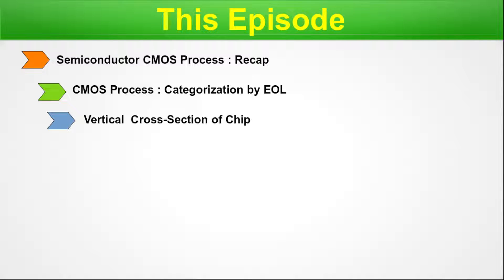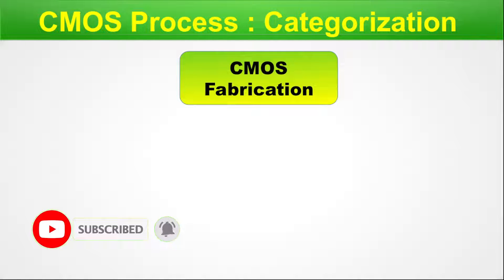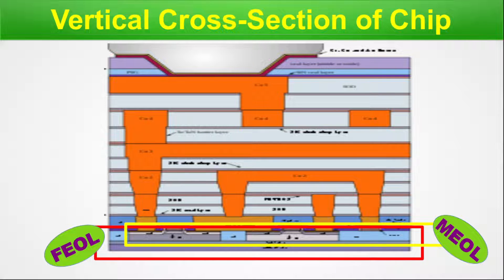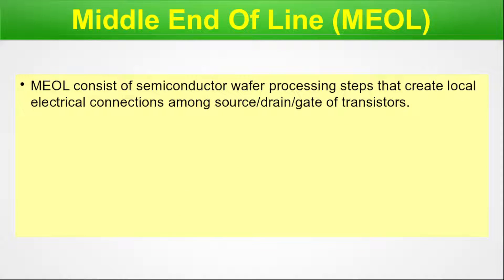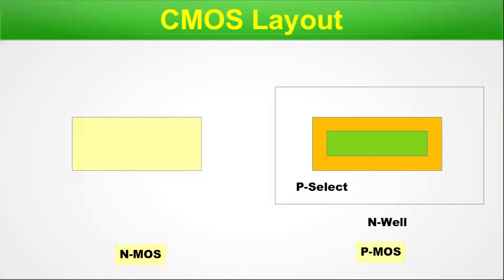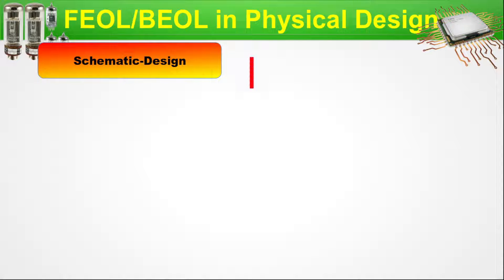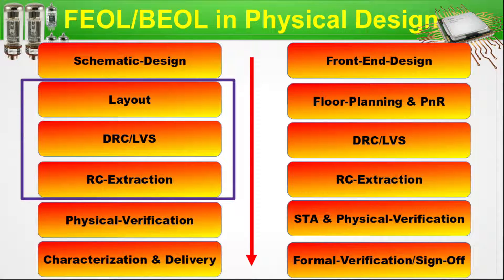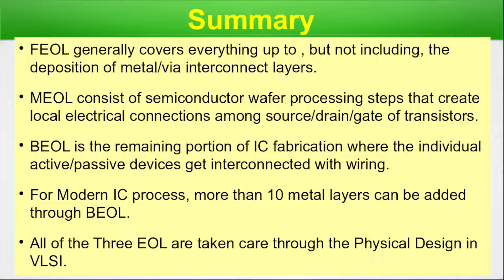FEOL, MEOL, and BEOL in VLSI: A Beginner's Guide to Understanding the Differences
In this episode, the concept of FEOL (Front-End-of-Line), MEOL (Middle End of Line), and BEOL (Back-End-Of-Line) in VLSI is explained in a nutshell. The video begins with a pictorial tour of the semiconductor CMOS process and an overview of the categorization of the CMOS process. The vertical chip cross-section is then explored, followed by a detailed discussion of the FEOL, MEOL, and BEOL. The episode covers the CMOS layout and explains how FEOL/BEOL is applied in physical design. Finally, a summary of the key points discussed in the video is provided to reinforce the concepts learned throughout the episode.

Chapters for easy navigation:
00:00 Beginning & Intro
00:23 Chapter Index
01:23 Semiconductor CMOS Process : Pictorial Tour
02:15 CMOS Process : Categorisation
03:15 Vertical Chip Cross-Section
04:23 Front-End-of-Line (FEOL)
05:21 Middle End Of Line (MEOL)
05:54 Back-End-Of-Line (BEOL)
06:41 CMOS Layout
08:25 FEOL/BEOL in Physical Design
11:14 Summary

Courtesy:
Image by Wikipedia